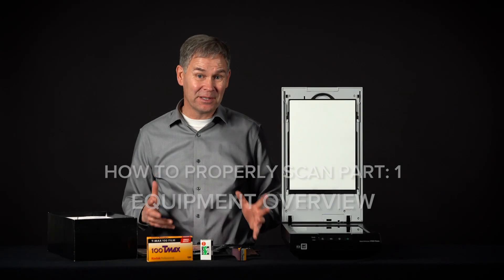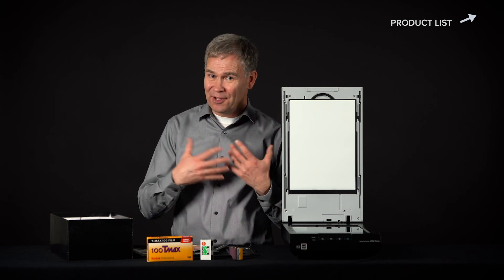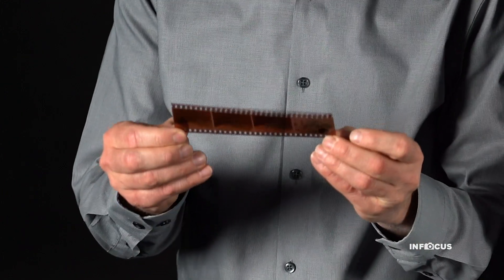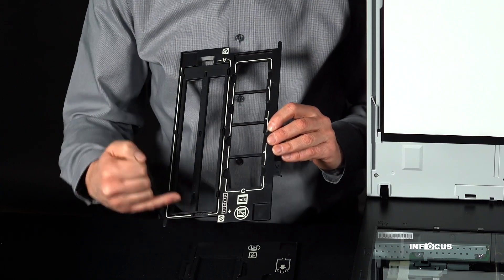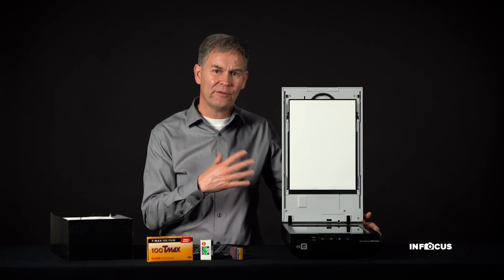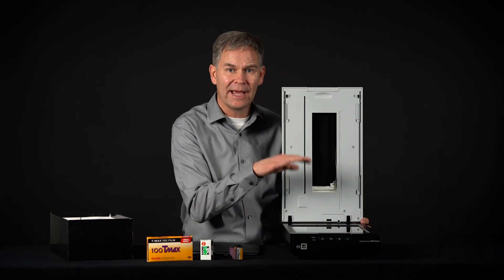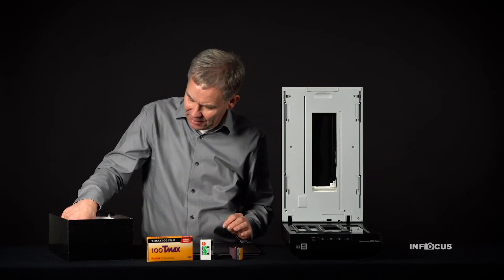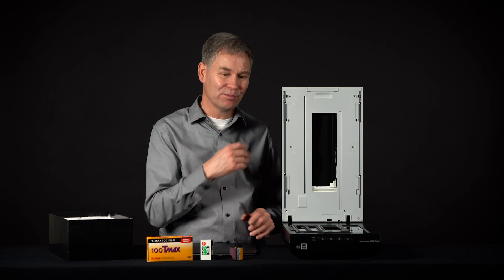How to Properly Scan Images Part: (1 of 3) Equipment Overview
In this video, Jens discusses the proper equipment for successful scanning of analog negatives, slides, and prints into digital copies.